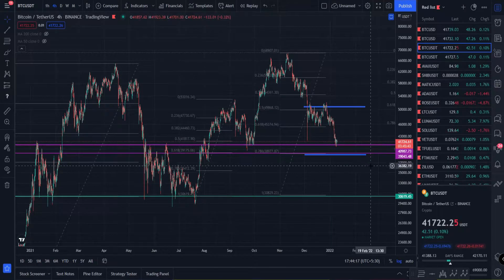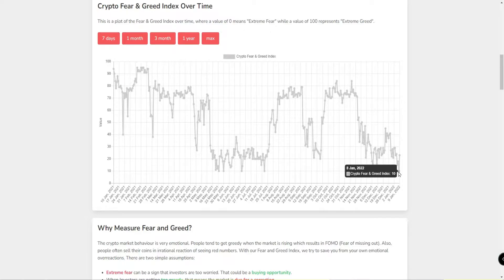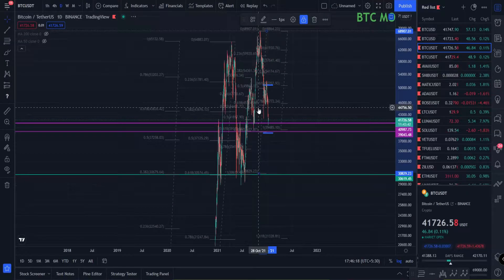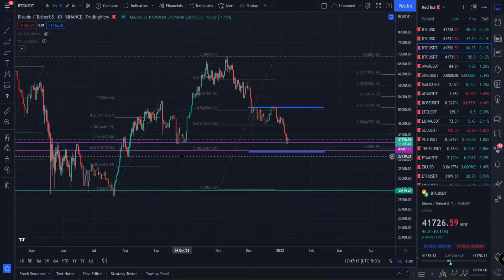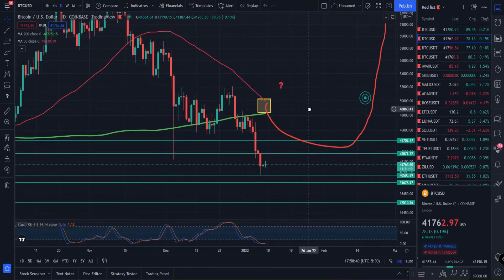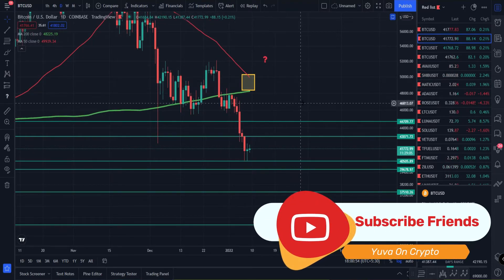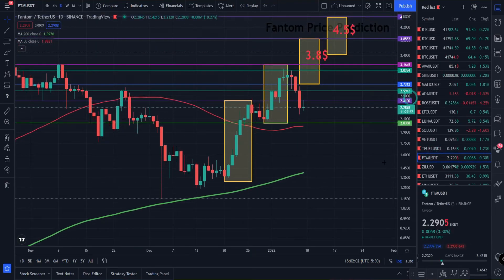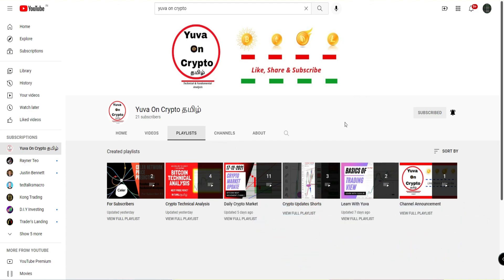CRYPTO MARKET CRASH UPDATE in Tamil | BITCOIN TECHNICAL ANALYSIS | BEST ALT COINS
Hi & Hello Friends,

In Today Video, find the crypto market update as on 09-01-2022 for bitcoin price next movement. Crypto Market trend, strategy, fear & greed index, best ALT coins which are fundamentally strong for long term investment.

Thanks Watching Friends,